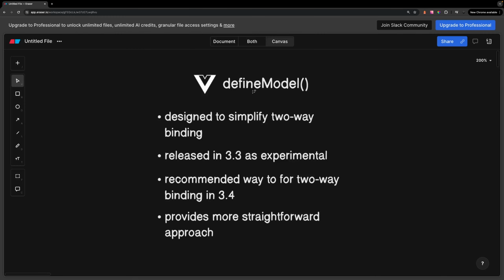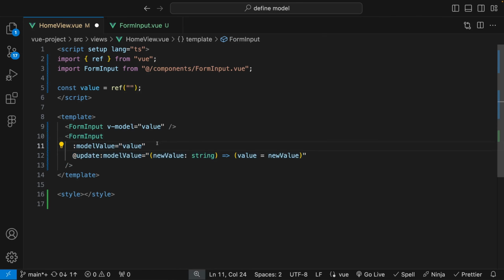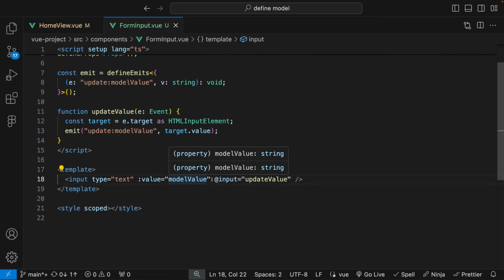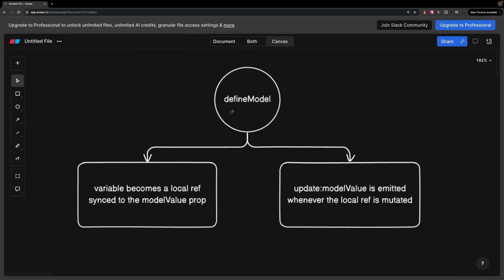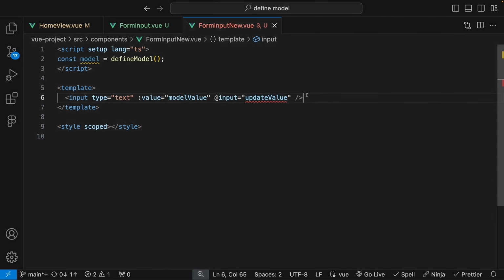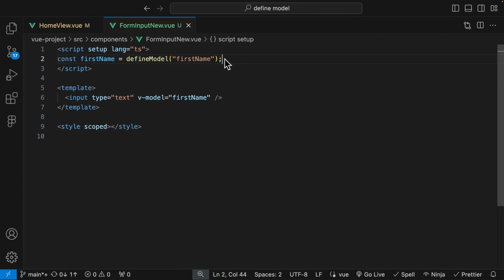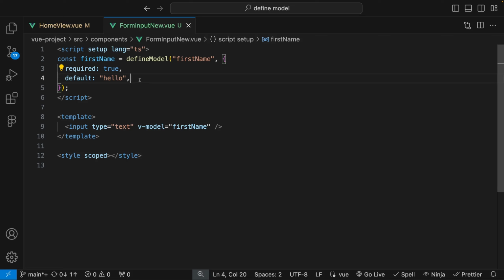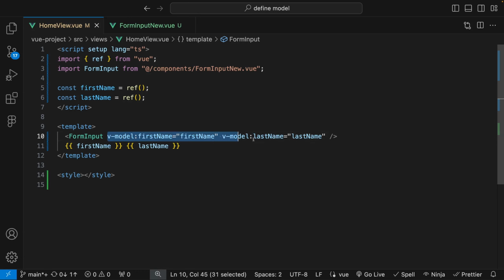Two-Way Binding Just Got Much Simpler!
Timestamps:
0:00 Introduction
0:26 Pre 3.3 approach
1:45 3.4 approach with defineModel
2:50 defineModel with arguments
3:17 defineModel with prop options + disclaimer
4:01 multiple v-models with defineModel